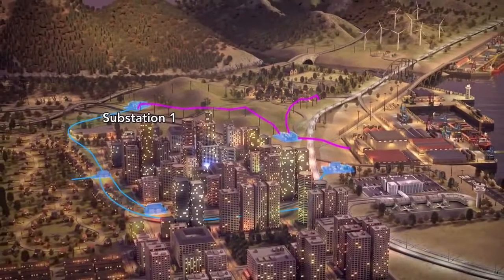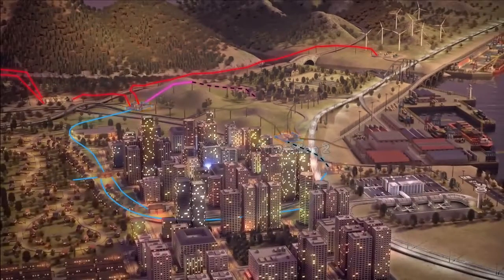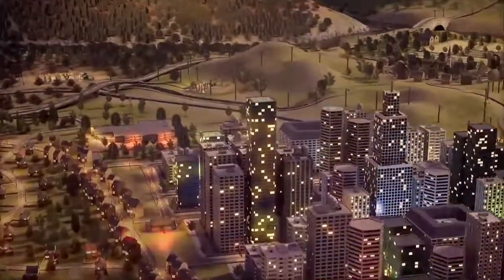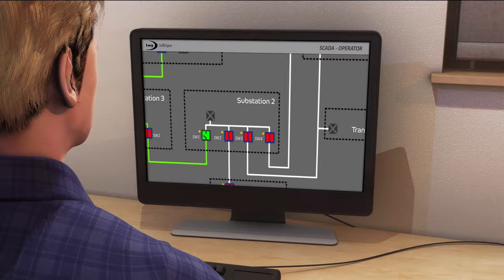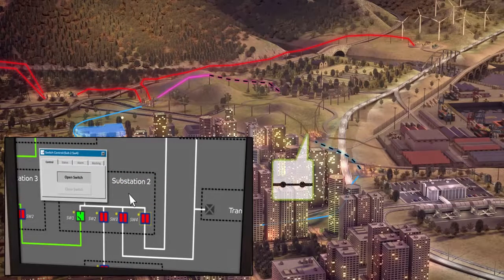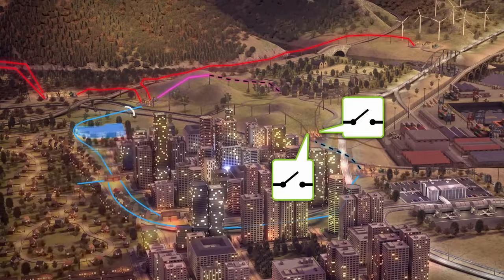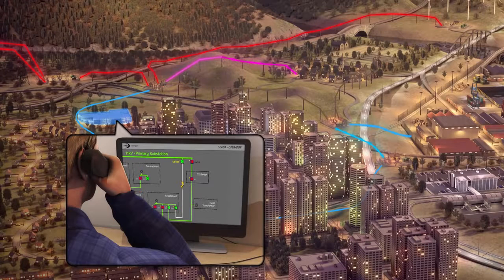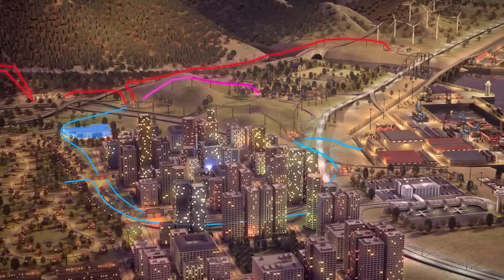Scada system of electricity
Especially thanks to Lucy switch gear